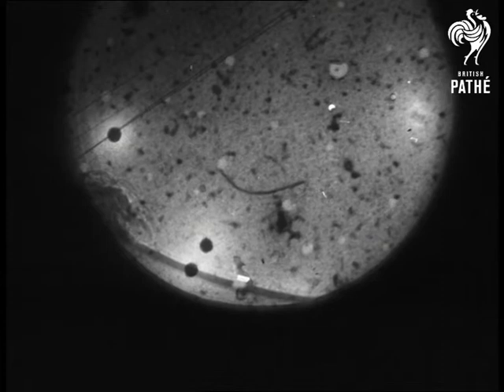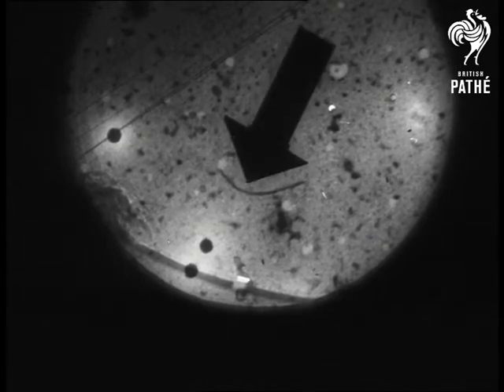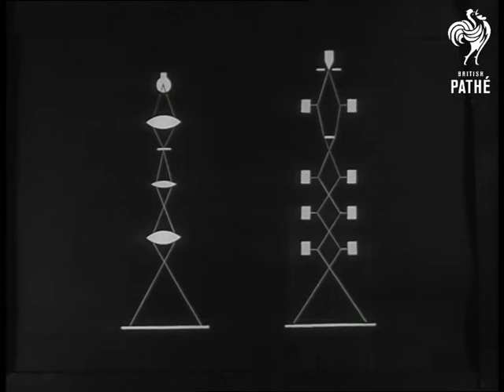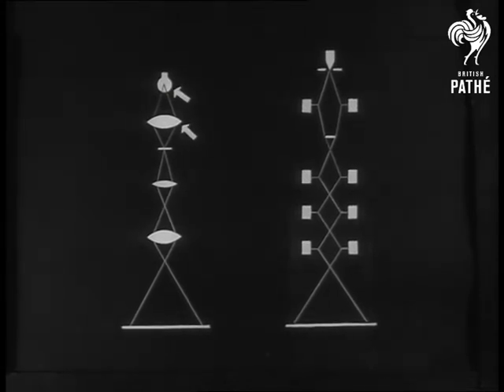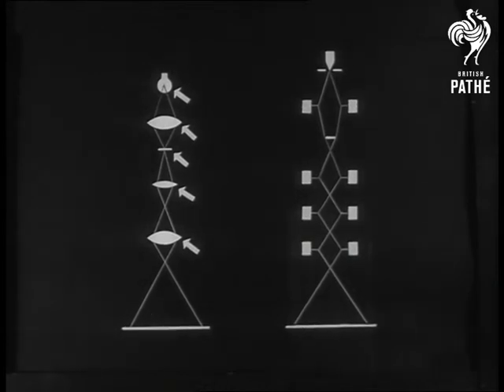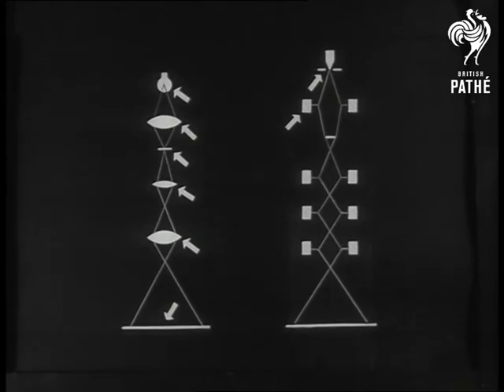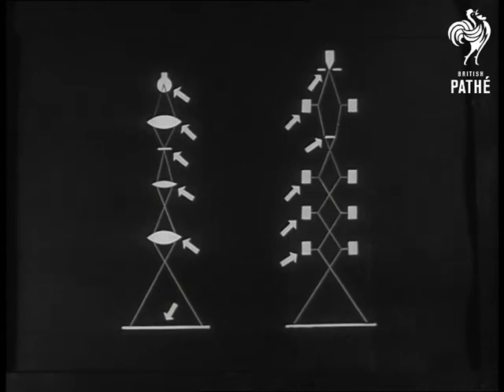Microscopes Through The Ages (1965)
Australia.

Title reads '300 Years of Achievement - From Leevwenaoek to Ruska'.

CU. Shot, through microscope, of the organic life in a small drop of water. Various shots  showing microscope that dates back to 1760. MS. Man dressed up in period costume portraying Anton van Leevwenaoek, a Dutch scientist from the 16th century. Various shots of the microscopes in the 20th century showing the electron microscopes. CU. Animation showing how various microscopes work. Various shots showing types of modern microscopes and what can be seen when looking through, one incorporates a film camera.

(Comb. F.G.)

 FILM ID:3130.21